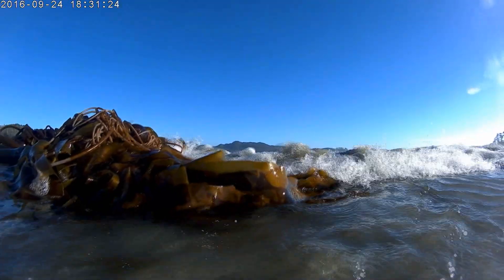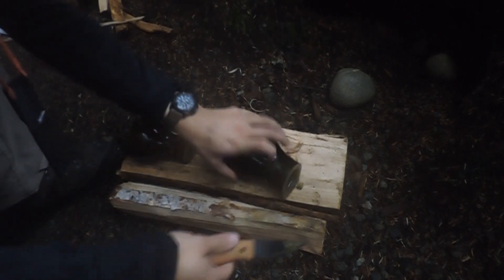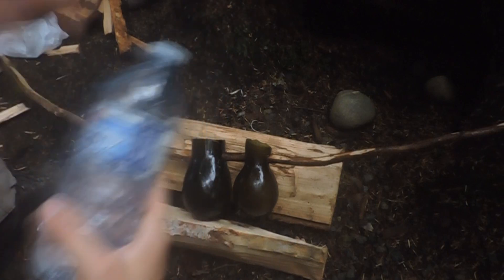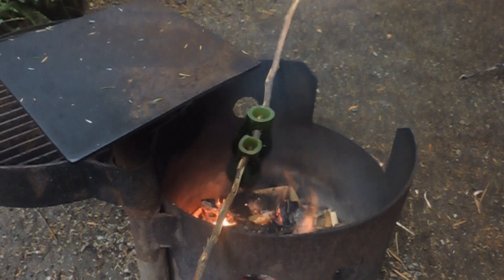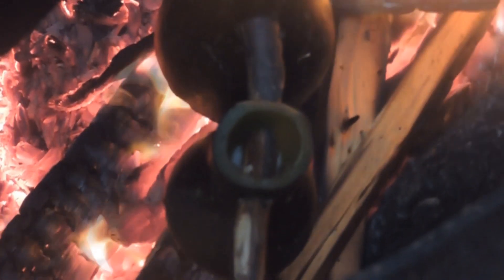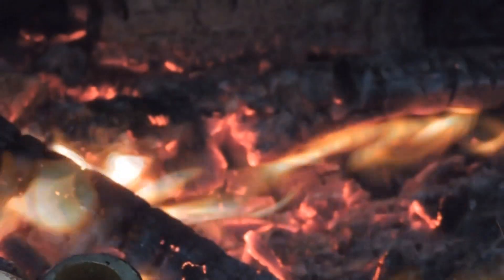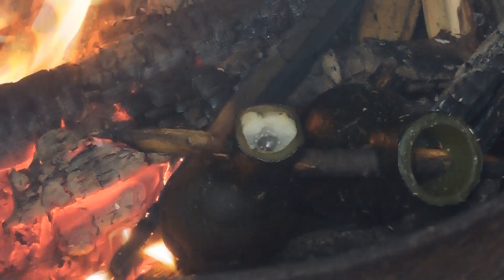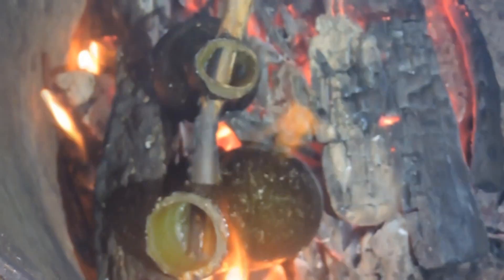Boiling Water in a Bull Kelp Float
Testing a natural container made of Seaweed in the Pacific Northwest ! It's a technique I've seen on Discovery Channel's Dual Survival show. In season 5 the episode is called ''Coastal Catastrophe''. Matt uses a bull kelp container to collect rainwater and , around 50 minutes in, Matt and Joe use these containers to cook there fish. I want to see how well these bull kelp containers hold water and see if I can get water boiling over a fire.

 Bull Kelp is huge it has a single stem called a stipe (comparable to a tree trunk i guess), that grows 36 meters long in a single year. It's known to be the fastest growing plant on earth it grows on average 17cm per day.
The stipe or stem reaches the surface of the water and grows a float that's averaged 4 to 6 inches in diameter. This float contains carbon monoxide which allows it to float and reach surface, from here the long narrow leaves called blades can catch sunlight. The float is the part that I am interested in, once cut, it's shape makes it a perfect container.

Please note this is an amazing plant and it is protected in many areas. You cannot gather it in the water when it is vertical or growing and living. Here, It is washed up on shore in a bundle, it has already reproduced and it is now dead and will slowly begin rotting away. So, I am NOT harming the plant in any means by gathering it. You cannot gather it in the water when it is vertical/growing and living. Always follow local regulations and ask questions to authorities before you do anything.

If you gather wild edibles make sure you are 100 % sure of your identification, use many sources of information, not just a video or a book. With Kelp, don't use rotting plants, try to find some that are fresh but don't cut them when they are in the water, or alive as a stated earlier.

Have a good day and always be safe out there !

Sous-titre en français disponible !
Un petite test pour voir si je peux bouillir de l'eau dans un Bull Kelp ! J'ai vu cette idée dans Dual Survival.